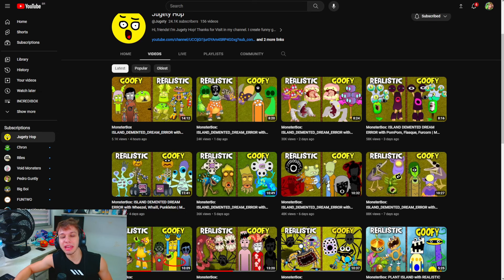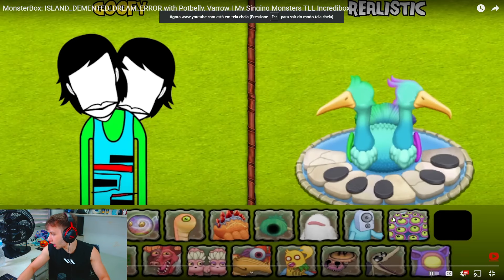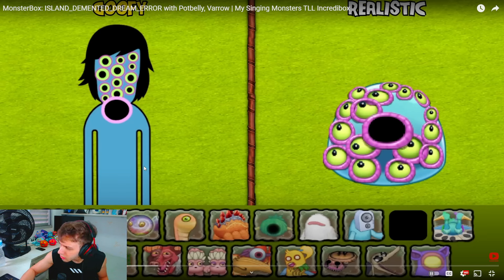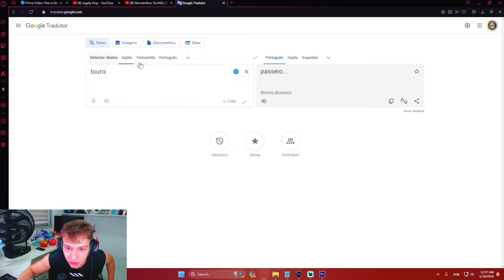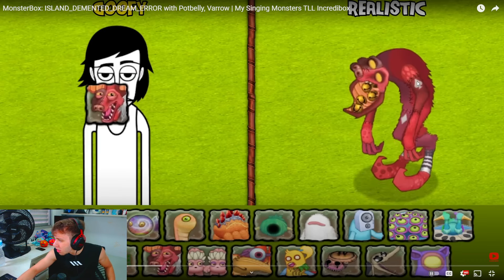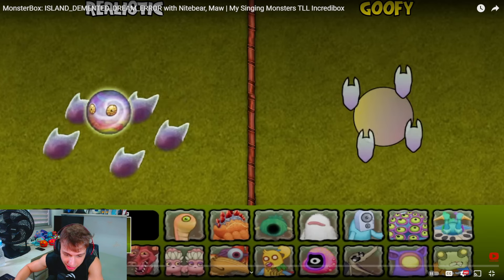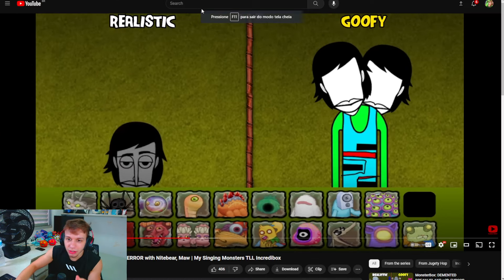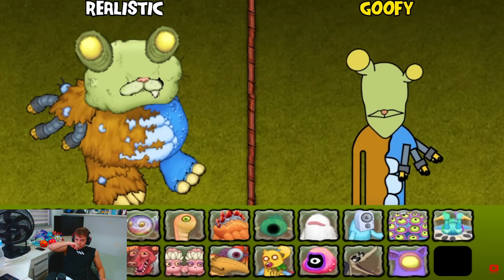THE SCARIEST ISLAND in INCREDIBOX 😱 (PART 2)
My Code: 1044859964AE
I created this channel to improve my English, and record my favorite game: My Singing Monsters. I don't know how to speak very well, I'm in the learning phase, so if possible help me by commenting on the mistakes i'm making.